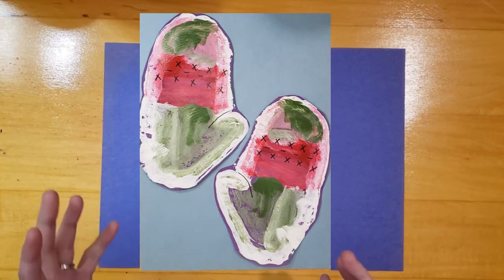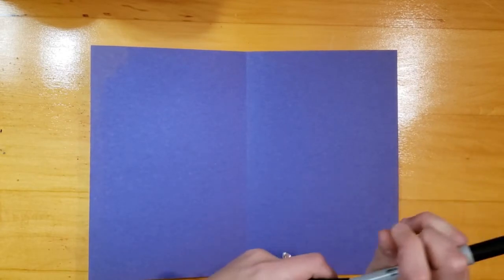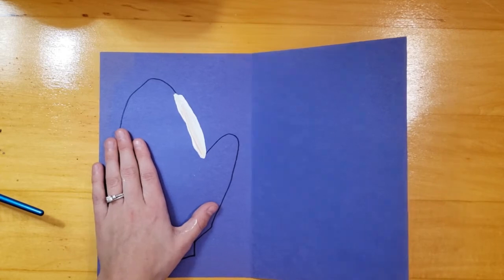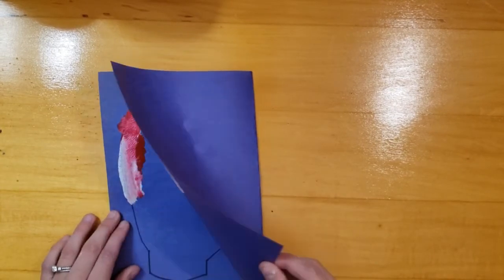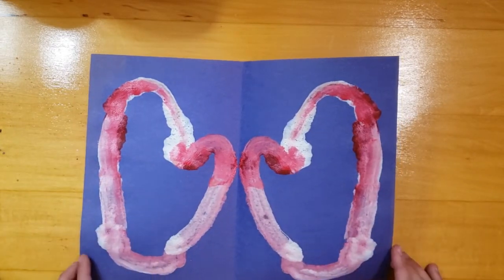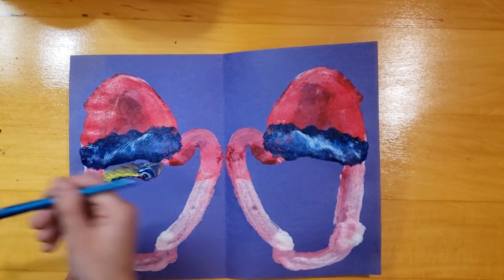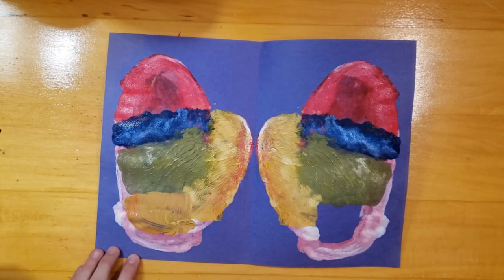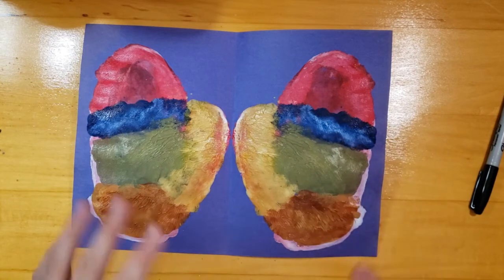Printmaking: Mittens (Squish Print)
INSPIRATION FOR THIS PROJECT:
A squish print is a form a printmaking that allows the artist to create a copy of something symmetrically.

WHAT YOU WILL LEARN:
 What is a squish print?
 How to create a successful squish print.
 Utilizing the texture of a squish print as mitten-knitted texture.